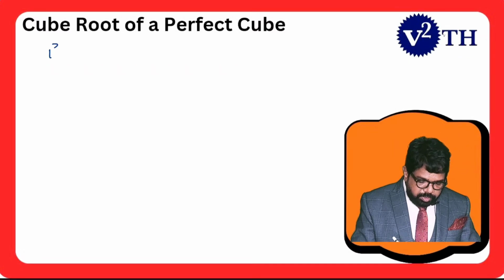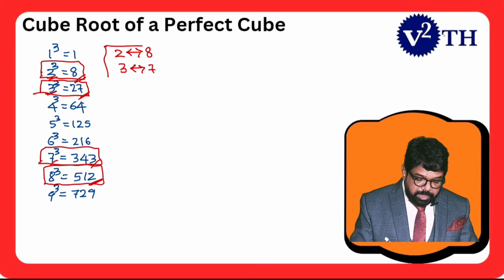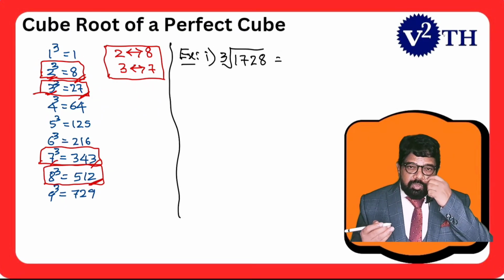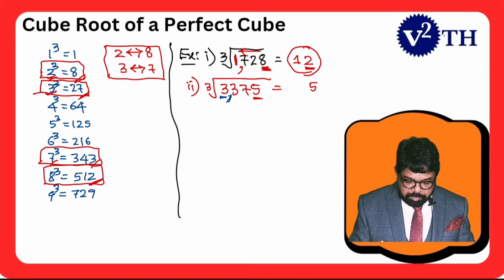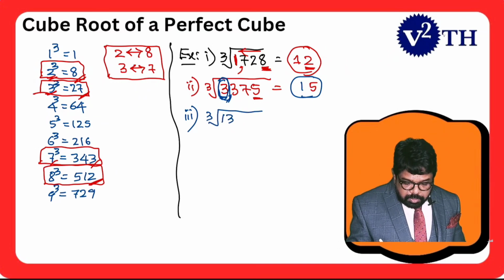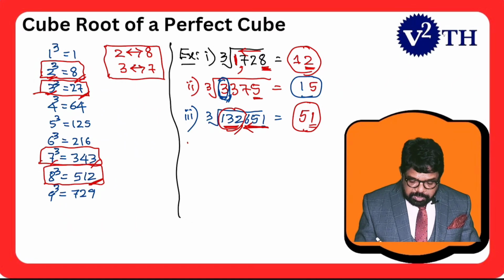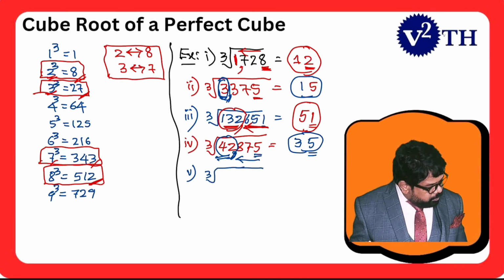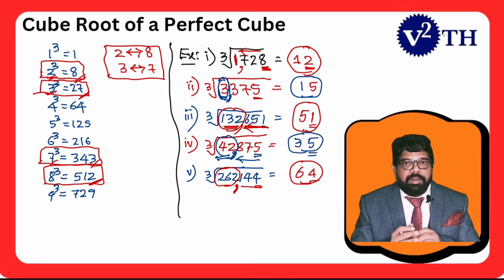Cube Root of a Perfect Cube@GrabtheGoal Part-2 Campus Placement Skills by VENKAT Sir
Cube Root of a Perfect Cube‎@VENKATMD-j5t  Part-2 Campus Placement Skills by VENKAT Sir